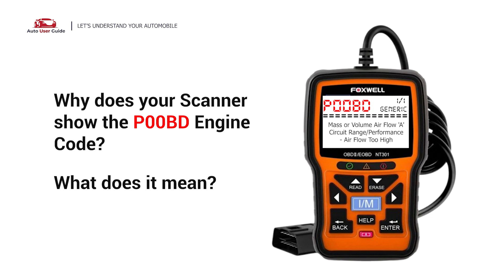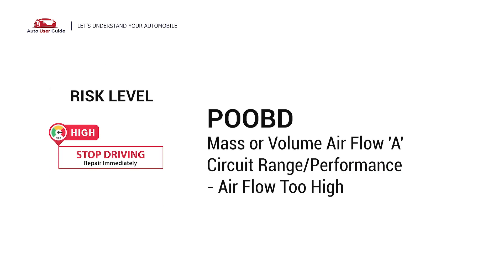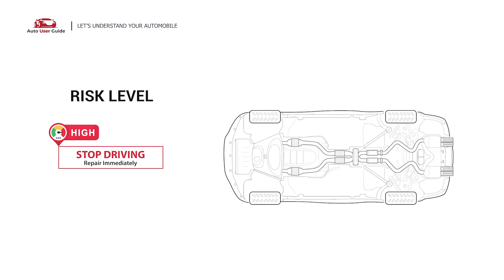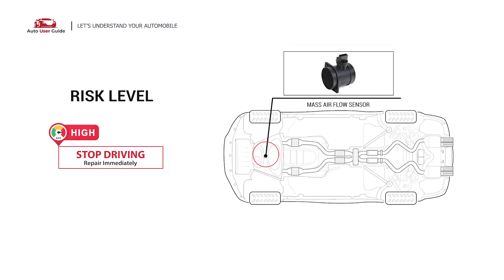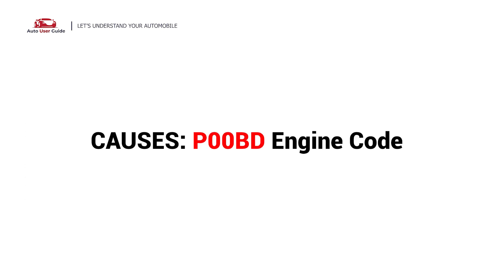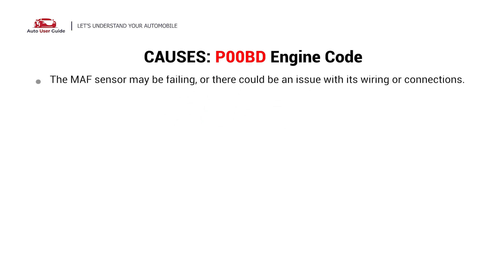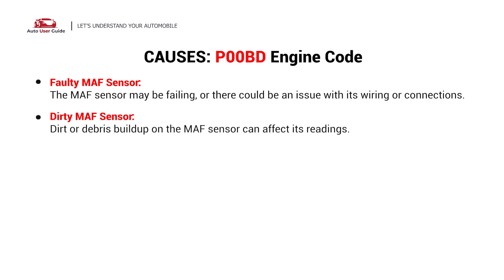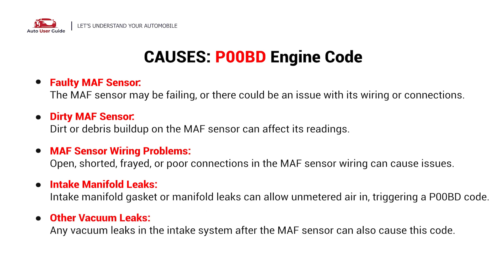What is P00BD : Engine Error Code Causes Explained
The P00BD engine error code indicates an issue with the Mass or Volume Air Flow (MAF) 'A' Circuit Range/Performance – Air Flow Too High. This means the Engine Control Module (ECM) has detected an abnormally high air flow reading from the MAF sensor, which can disrupt the air-fuel mixture and affect engine performance.

✅ Learn What’s Covered in This Video:
✔️ What is P00BD? – Understanding the role of the MAF sensor in regulating the air-fuel mixture for optimal engine performance.
✔️ Common Causes of P00BD – Issues such as a dirty or faulty MAF sensor, intake air leaks, or wiring problems that can lead to high air flow readings.
✔️ Symptoms of P00BD – Recognizing signs like reduced engine performance, rough idling, black smoke from the tailpipe, or an illuminated check engine light.
✔️ How to Diagnose P00BD – Steps to inspect the MAF sensor, check for air leaks, and test the sensor's electrical connections.
✔️ How to Fix P00BD – Solutions including cleaning or replacing the MAF sensor, repairing intake system leaks, or addressing wiring issues.

Addressing the P00BD code promptly is crucial to maintain engine efficiency and prevent further damage. This video provides a comprehensive guide to understanding and resolving this error code.

👍 Enjoyed this guide?
Have questions or experiences with the P00BD code? Share them in the comments below – we’d love to hear from you! 💬